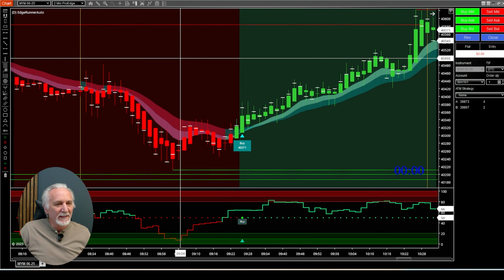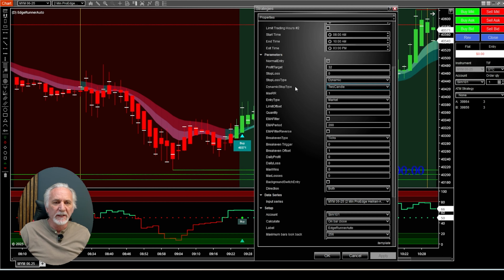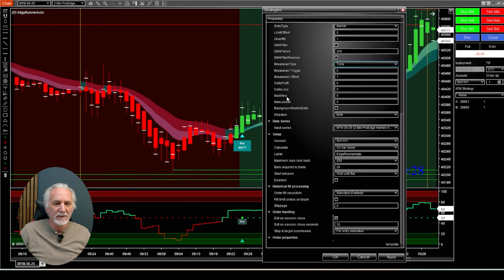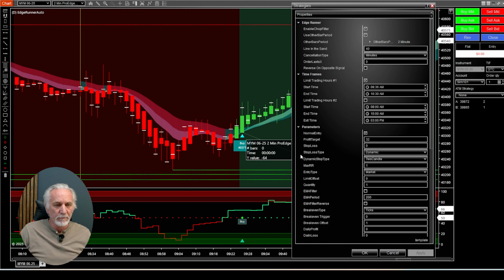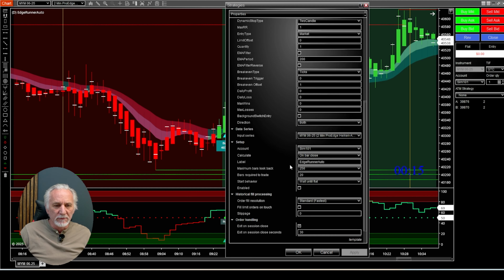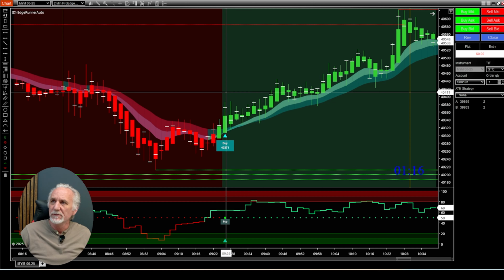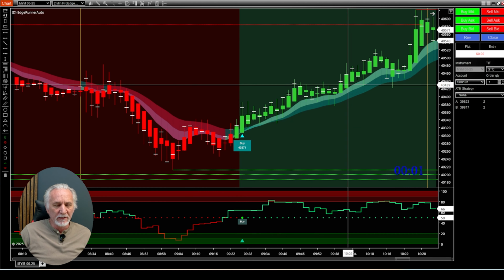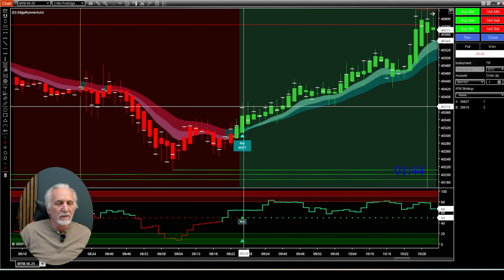EdgeRunner Auto is Evolving - Here's What's New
Discover the latest updates to EdgeRunner Auto and how they can improve your futures trading strategy. Our evolving automation system just got even better — find out what’s new and why it matters.